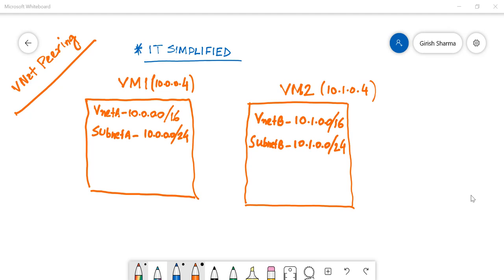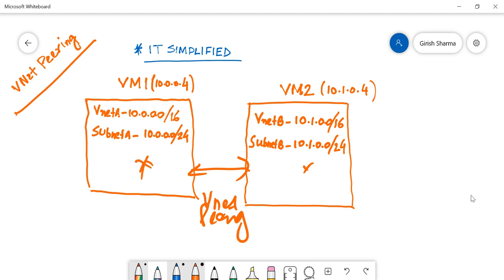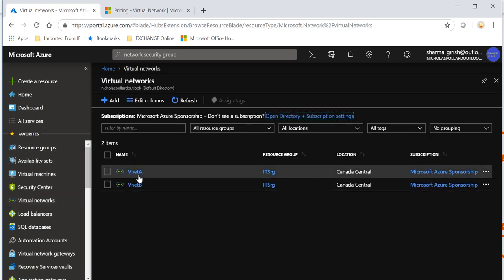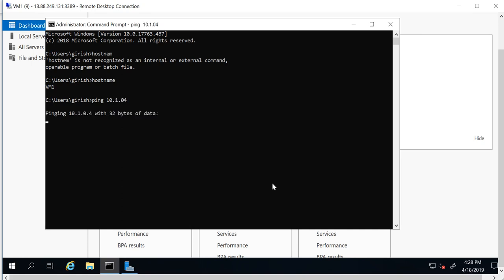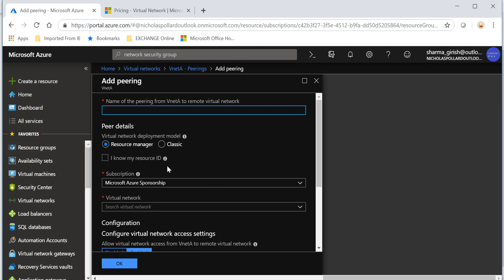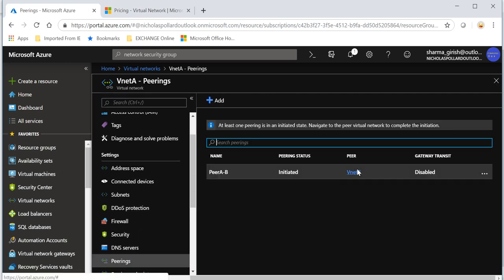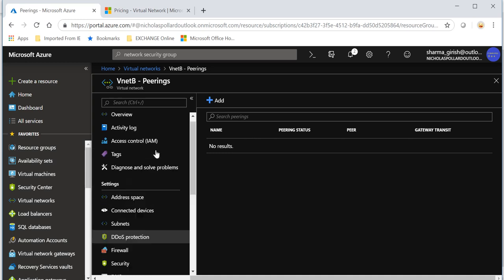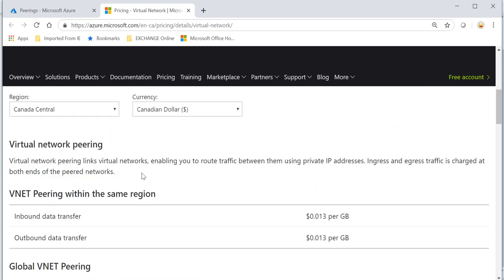Azure - Vnet Peering !!!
How to connect two seperate virtual network as one ?